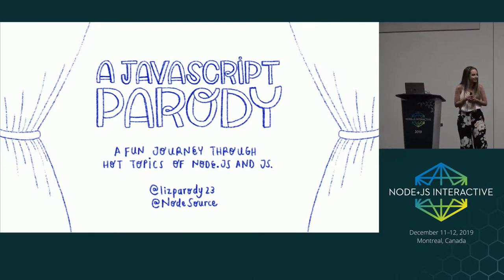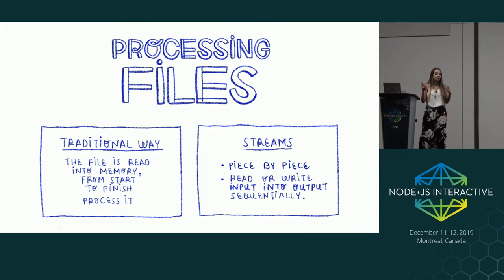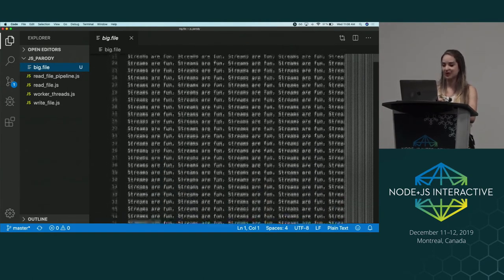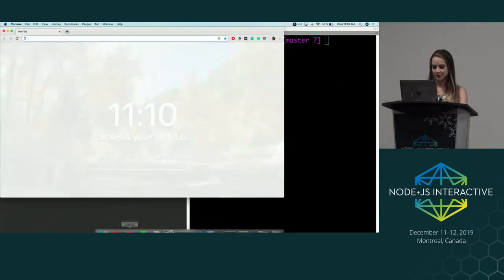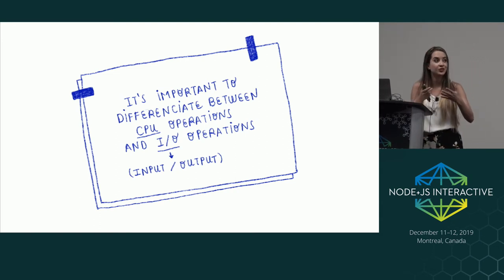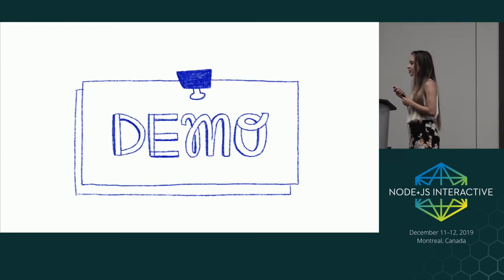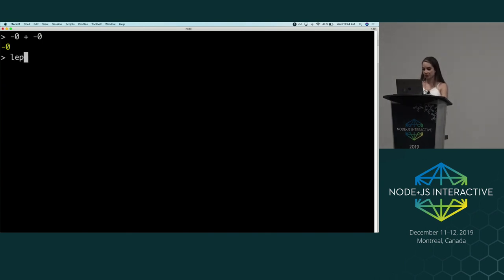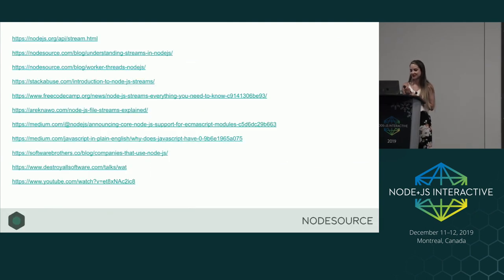A JavaScript Parody: A Fun Journey through Hot Topics of Node.js and JS - Liz Parody, NodeSource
Speakers: Liz Parody
In this talk, I will review important concepts and updates of JavaScript and Node.js including streams, worker threads, ECMAScript Modules, and others, using parody technique and some edge cases of the language.